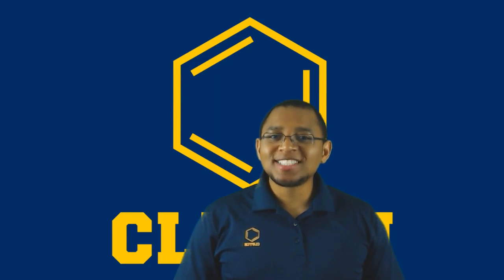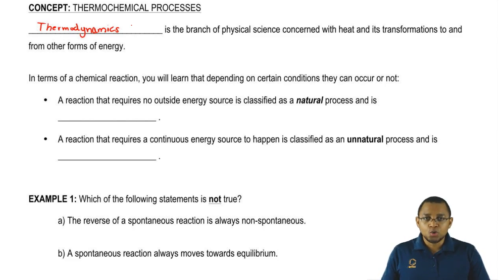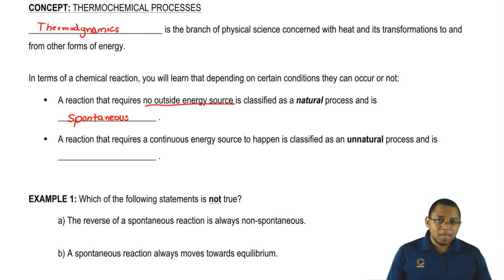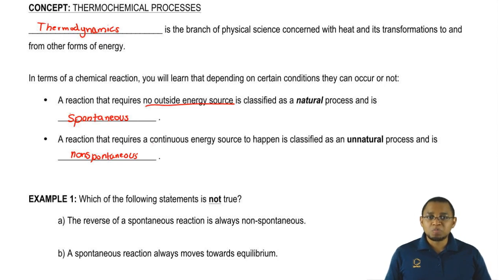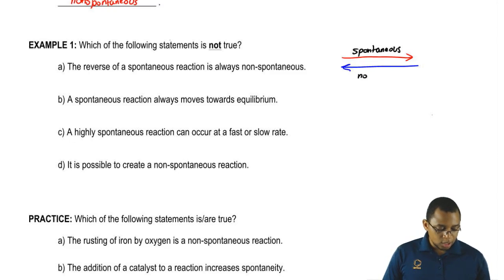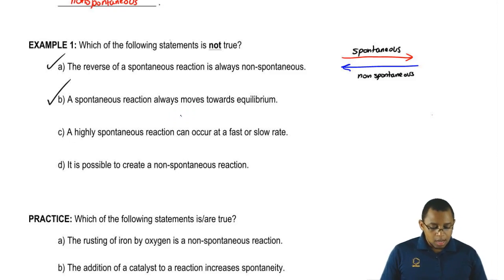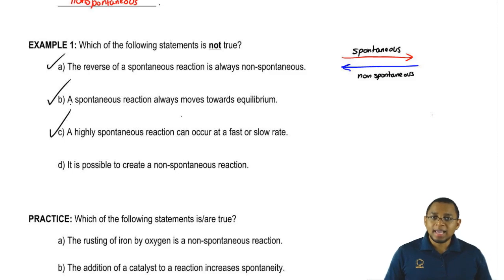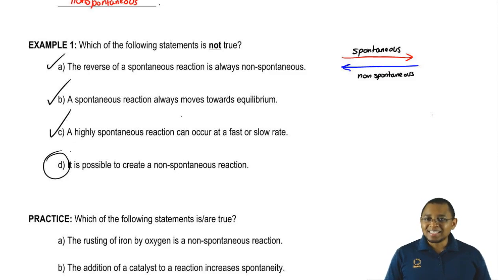Spontaneous Reactions Understanding Spontaneity